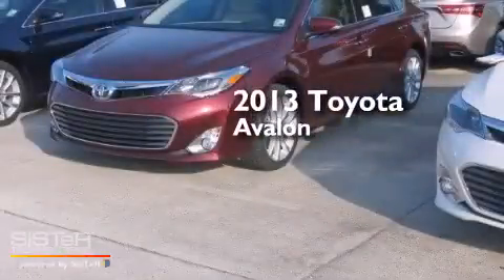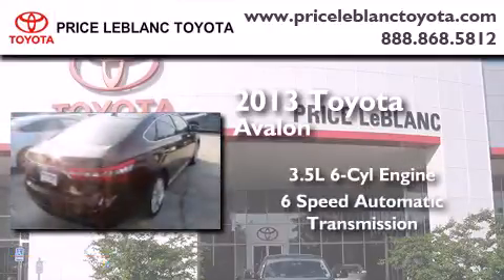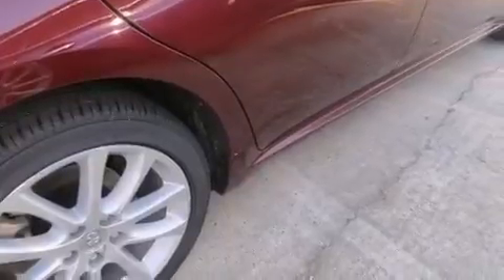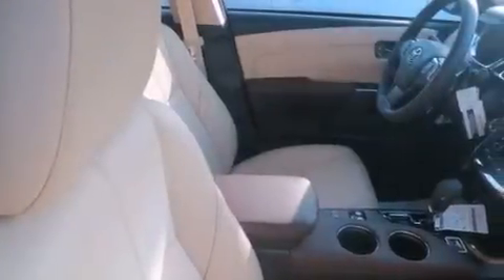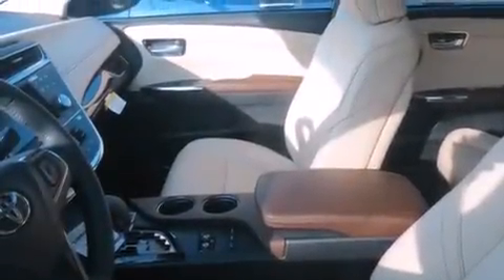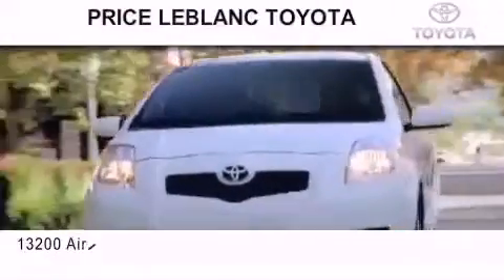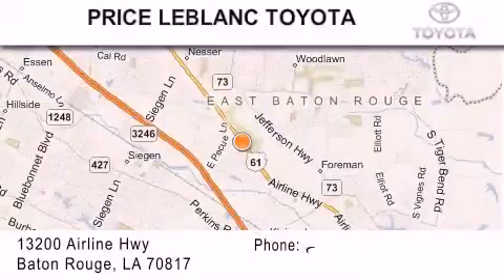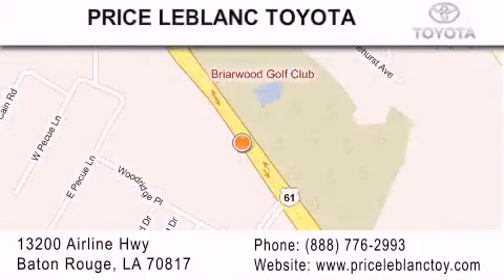2013 Toyota Avalon Lafayette LA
Year : 2013
 Make : Toyota
 Model : Avalon
 Engine : Gas V6 3.5L/211
 Trans . : Automatic
 Exterior : Moulin Rouge Mica

 Interior : Ecru/Sandstone/Almond
 Stock : 063422